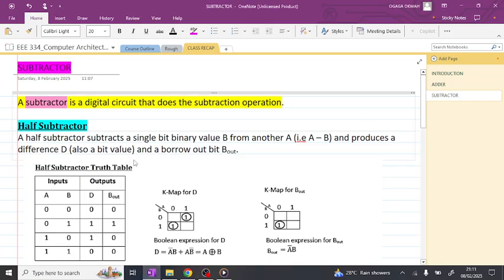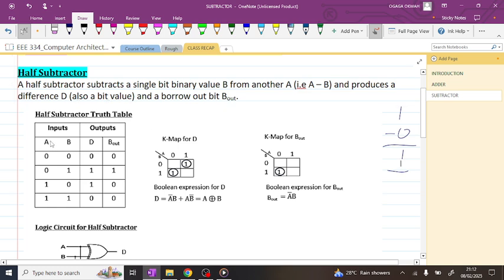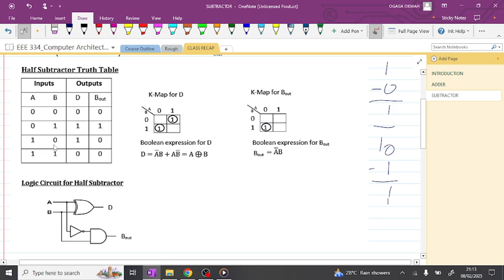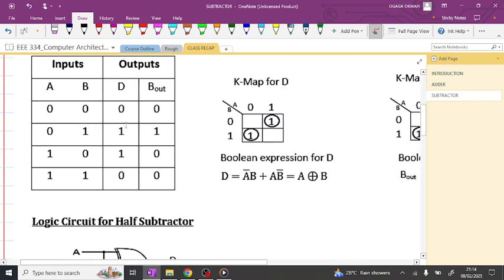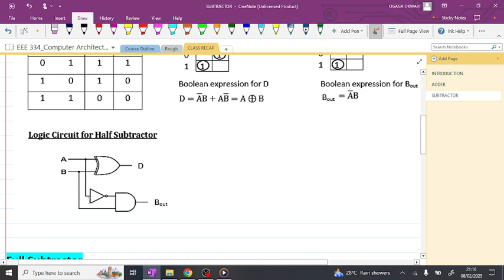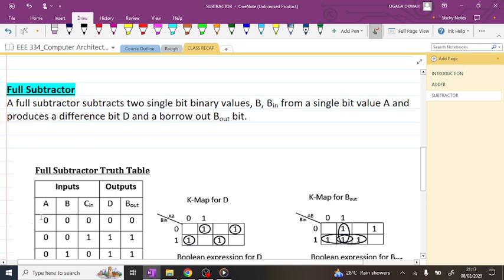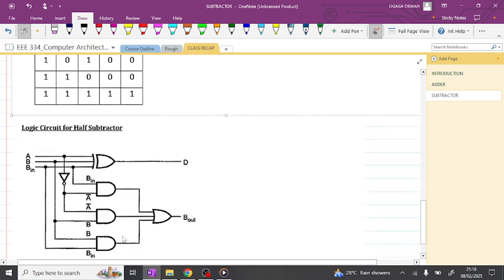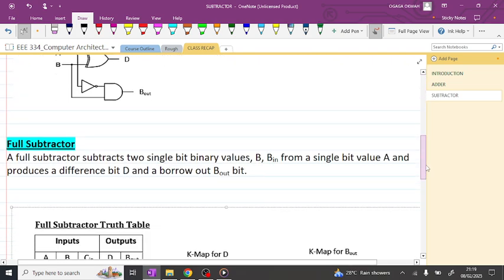4_Deriving the Half and Full Subtractor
Learn about half and full subtractors! 🧮 These are key building blocks in digital electronics.  The half subtractor works with two single bits, while the full subtractor handles three. ➖

We'll use truth tables and Karnaugh maps to figure out the logic equations for the half subtractor.  Then, we'll build on that to understand the full subtractor.  💡

This video is perfect for electronics and computer engineering students, or anyone curious about digital circuits.